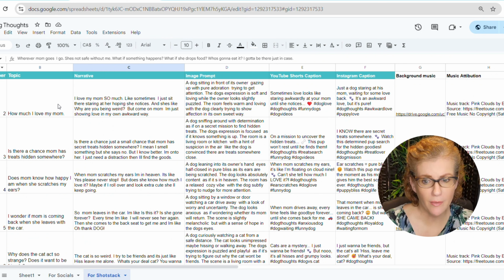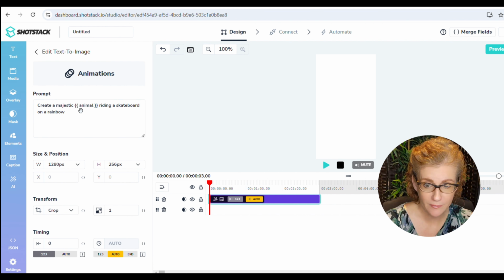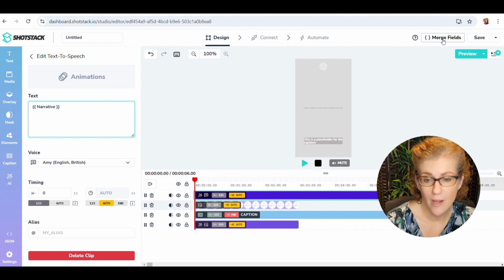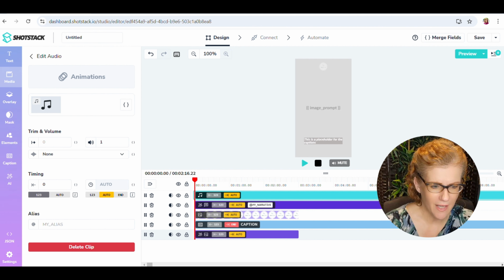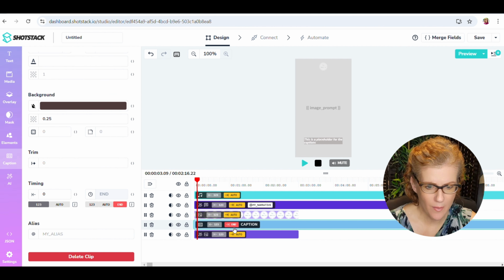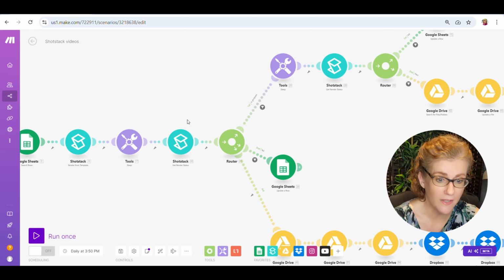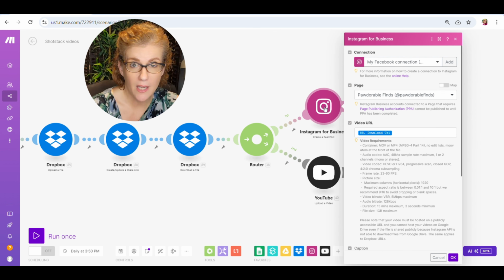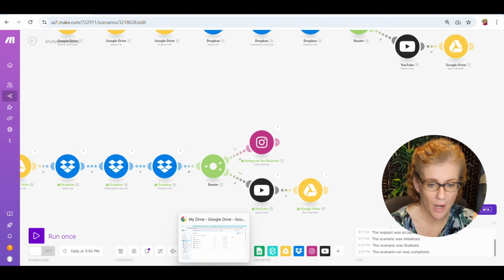Automate Video Creation & Posting on Autopilot! How to Use Shotstack + Make.com for Instant Content!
Struggling to keep up with content creation or looking to personalize your client onboarding with ease? Whether you're a content creator, business owner, real estate agent, or marketer, this step-by-step guide will transform how you generate and share videos — on autopilot. 🎯

In this video, I’ll show you how to combine Shotstack and Make.com to automatically create and share personalized videos across social media platforms like Instagram, YouTube, and more! 🙌

👉 What you’ll learn:
Effortless content creation: Create videos automatically using templates in Shotstack 🎥 @shotstack
Seamless social media posting: Automate uploads to Instagram, YouTube, or other platforms with Make.com 💼
Use cases across industries: From personalized onboarding videos for new clients or employees, to real estate video tours and more 🏡

ChatGPT for Content

Whether you want to streamline your content creation or boost your business communications, this workflow is a game changer. Stop spending hours editing and posting videos manually — let automation do the heavy lifting for you! 💪

Ready to scale your content game? Hit play now!